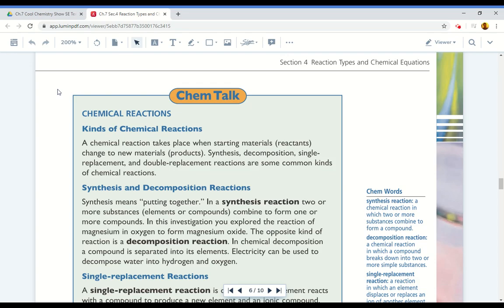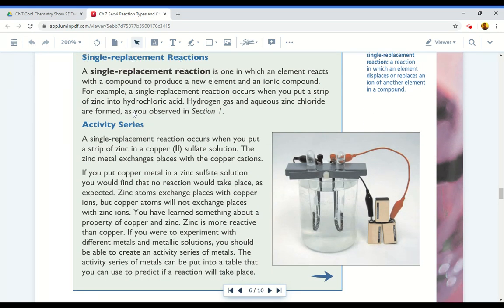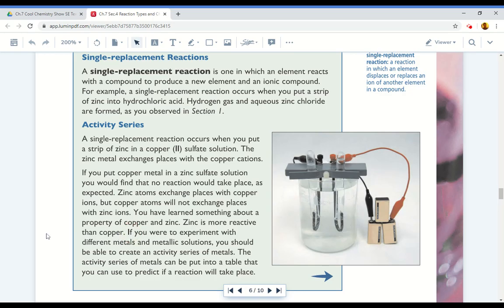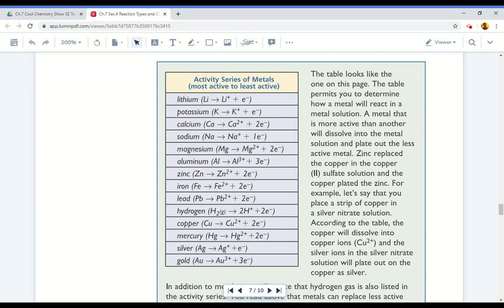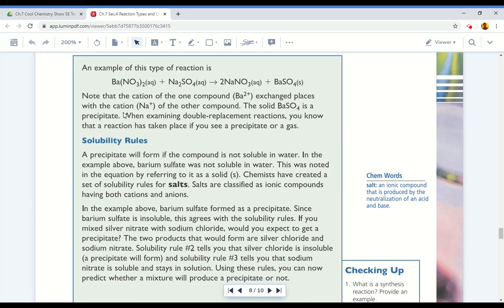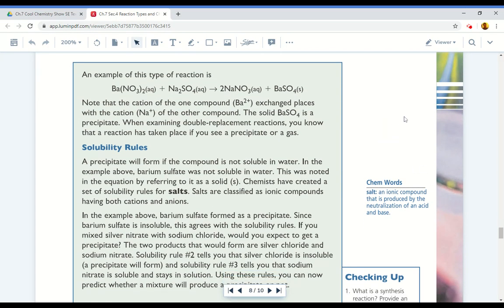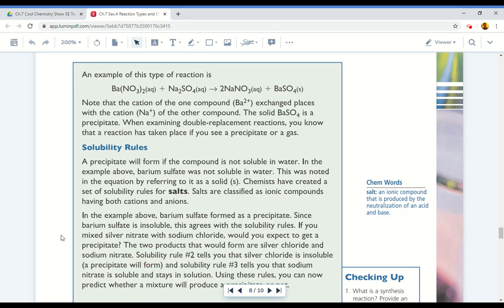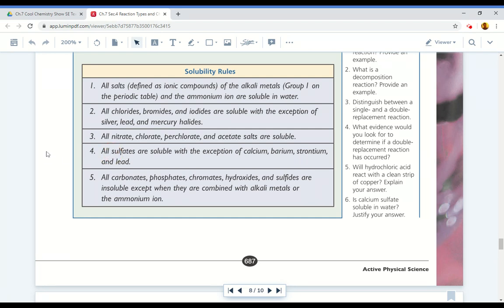Active Physical Science Ch. 7 Sec. 4